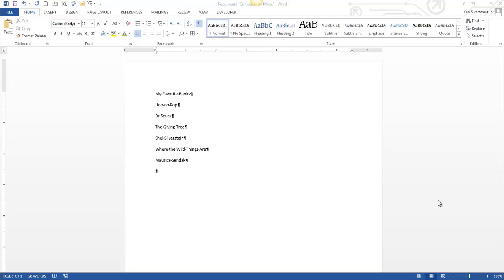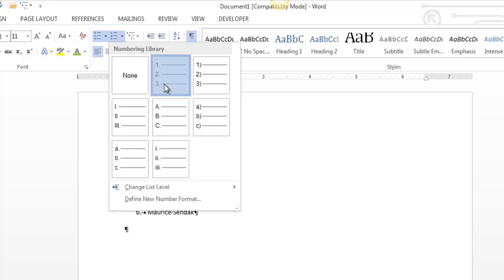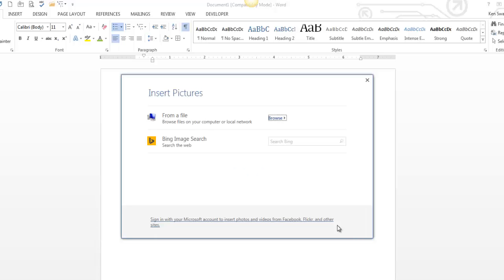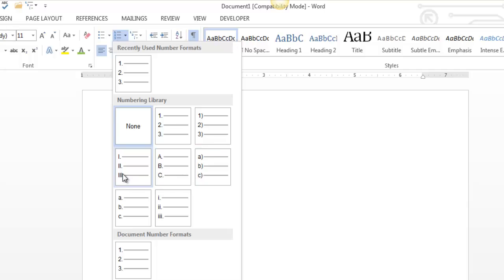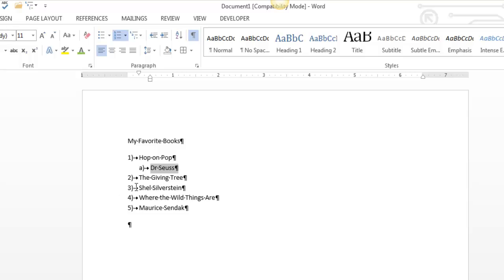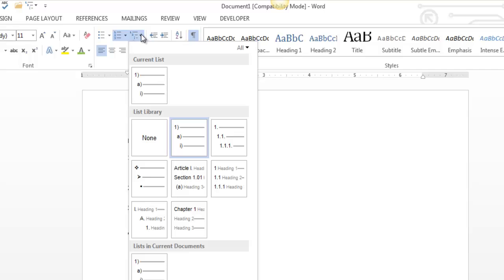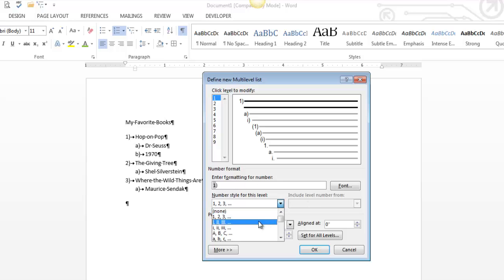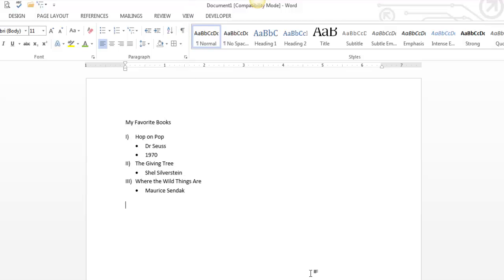Multi-level Lists in Word 2013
In this video, I will cover bulletted, numbed and multi-level lists in Microsoft Word 2013.